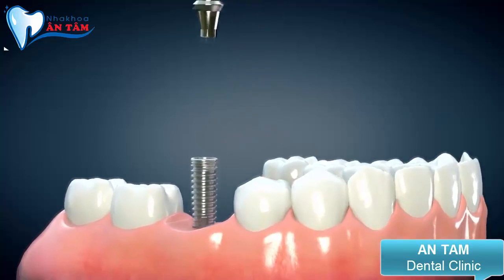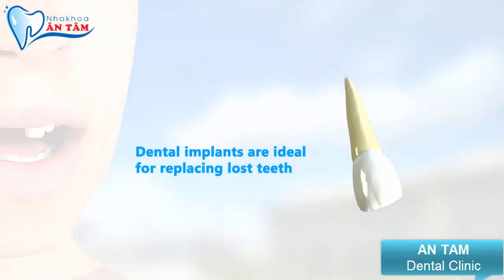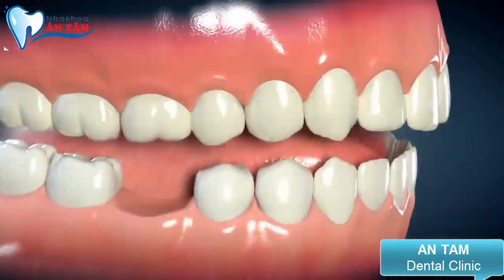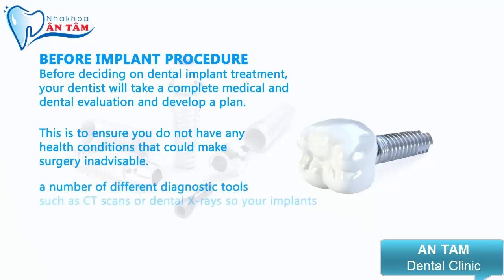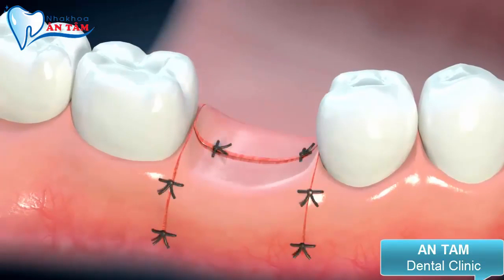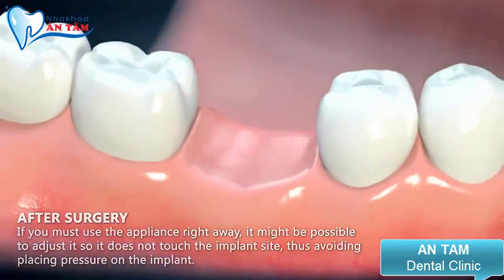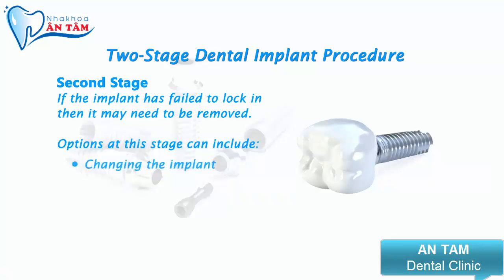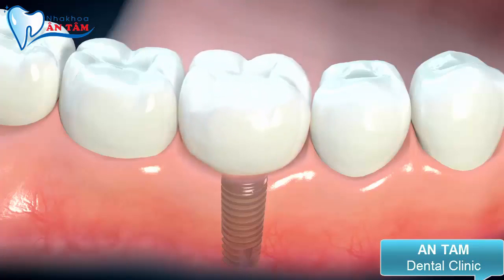khắc phục mất răng bằng cách cắm trụ Implant tại nha khoa Ân Tâm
BỌC RĂNG TOÀN  SỨ  THẨM MỸ TẠI NHA KHOA ÂN TÂM  KHẮC PHỤC ĐƯỢC CÁC TÌNH TRẠNG:
- Răng thưa
- Răng lệch lạc khỏi khuôn hàm
- Răng hô, , móm ( cắn ngược)
- Răng vàng ( nhiễm Tetracyline)
ĐEM LẠI CHO BẠN HÀM RĂNG :
- Trăng sáng ( theo tone khách hàng chọn)
- Dáng đều ( dáng răng theo thiết kế khuôn mặt mỗi người + dáng khách yêu cầu)
- Thẩm mỹ lại hàm răng
- Không xuống màu
- Không đen nướu
- Tự tin trong giao tiếp, công việc, cười nhiều hơn mỗi ngày
- MÔ TẢ QUY TRÌNH LÀM RĂNG SỨ TẠI NHA KHOA ÂN TÂM:
 👉Bước 1: Chụp hình 2D răng cũ , lựa chọn phương pháp phục hình phù hợp với khách hàng
👉Bước 2: Thiết kế nụ cười DSD ( Digital Smile Design) phù hợp với khuôn mặt, tính cách và độ tuổi của khách hàng
👉Bước 3: Tiến hành lấy dấu răng thực tế của khách hàng
👉Bước 4: Đưa số liệu thiết kế vào phần mềm CAD/CAM, chỉnh sửa tỉ mỉ, chi tiết
👉Bước 5: Cắt phôi sứ bằng máy CAD/CAM thành hình răng sứ
👉Bước 6: Hoàn thiện màu sắc của răng sứ
👉Bước 7: Tiến hành gắn thử răng sứ mới cho khách hàng
👉Bước 8: Gắn hoàn tất răng sứ.
NHA KHOA ÂN TÂM
Địa chỉ: 3E Phổ Quang, Phường 2, Tân Bình